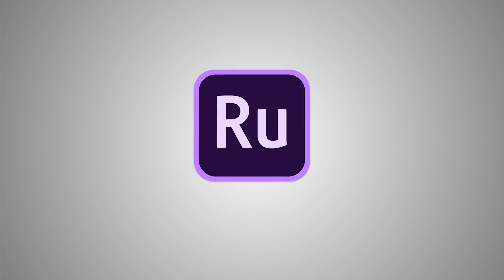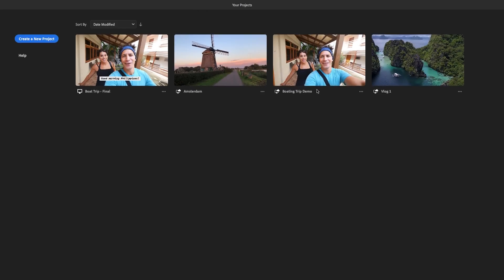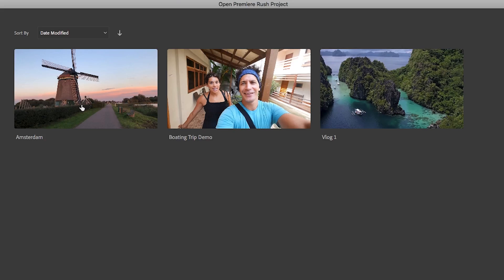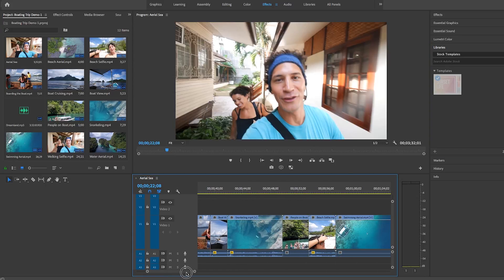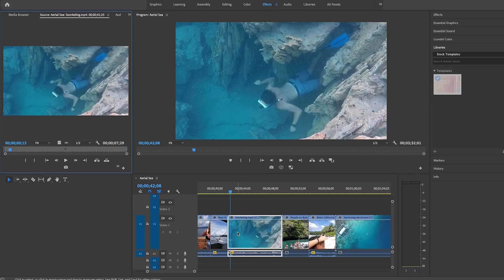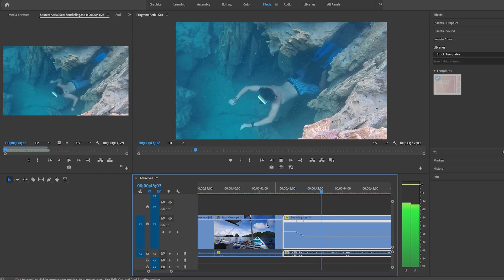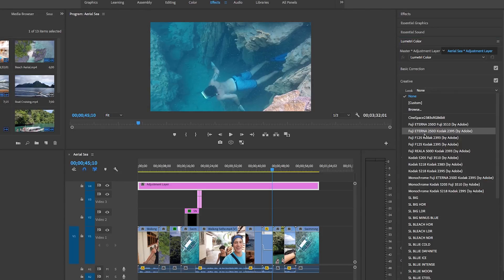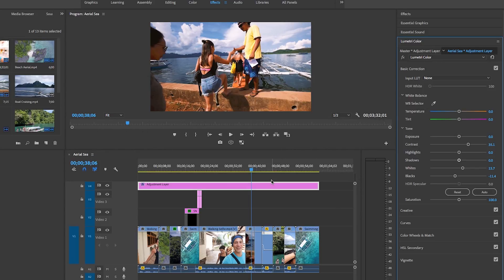Take your Rush project further with Premiere Pro | Adobe Creative Cloud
Learn how to take videos created in Adobe Premiere Rush CC and edit them in Premiere Pro to harness the power of pro editing functionality